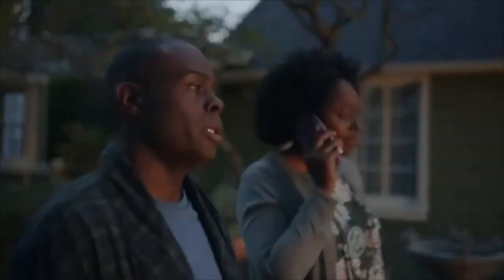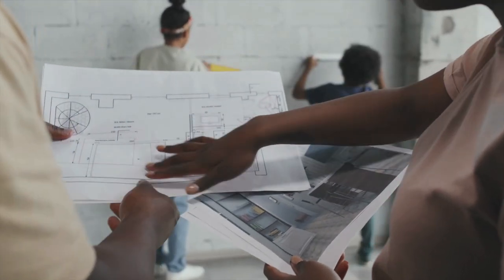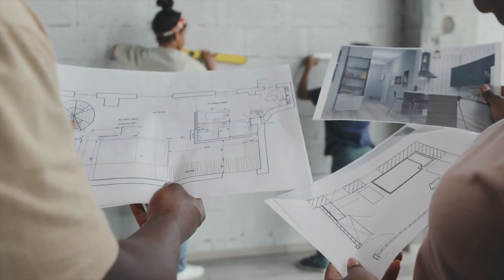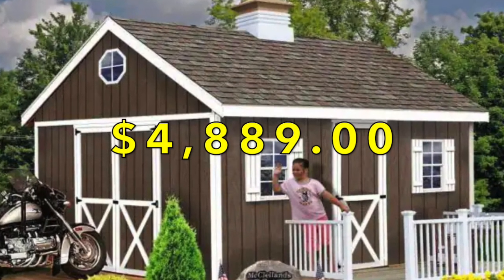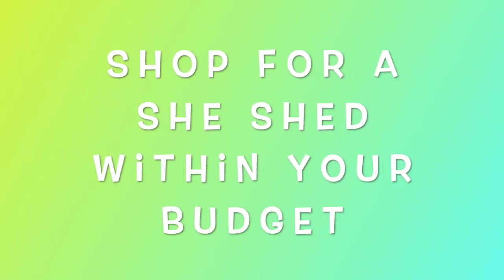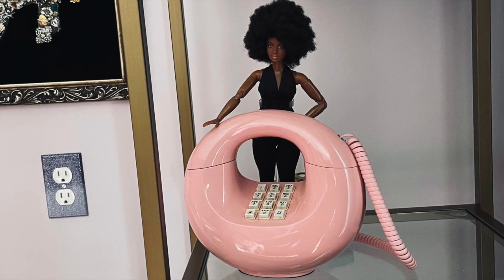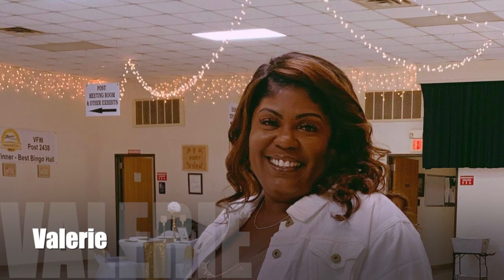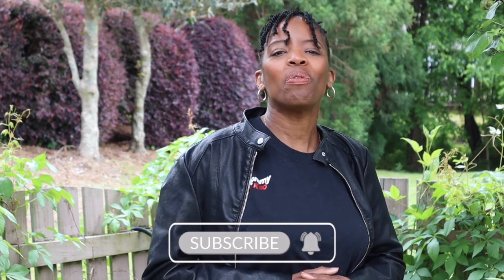Design the perfect she shed| 3 Black Women Show Backyard Retreats| Building a She Shed DIY or BUY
In this video, we design the perfect she shed. 3 Black Women Showcase Backyard Retreats| DIY or Buy. Video features she shed ideas,she sheds, diy she sheds,she shed tour, how to build a she shed demo,she shed images/pics, she shed plans, how buy a she shed, building a she shed,shed,sheds,shed design,she  shed decor, and where to shop.

XOXO
-Monique

You can get more home decor photos, DIYs and daily inspiration here-

My name is Monique and I'm a mother of three from Charlotte, NC. On my channel, you'll find family-friendly DIYs, mommy-approved decorating tips, and extreme room makeovers! Now, there are lots of channels that show you how to makeover a room but I am different. I have a very unique way of looking at home design - homes should be designed with your kids in mind. If it's too good to use, touch or eat on -- leave it in the store! You're trying to create a home -- not a museum! Kids should be comfortable in the space they live in and they should help to design that space. Your family will appreciate it and they'll appreciate you for the memories.

But home makeovers aren't the only things you'll find on this channel. You will see a woman who is a survivor showing you real life in real time. You see, I am a survivor! A survivor of divorce, a survivor of a screwed up family court system, a survivor of a messed up ex, a survivor of naysayers who spent time gossiping about me instead of helping me and it was my one desire to create a home that my kids would love that drove me back to sanity, it made me smile again, it reconnected me to life and that helped me find my best self!

I know what it's like to lose everything and rise again!  And my desire to create a home that my kids would love and enjoy was my driving force. I want to help other "do-it-all" moms create a safe, enjoyable, livable space for their families too. I invite you to join me on this part of my journey.

Take care,
 Monique